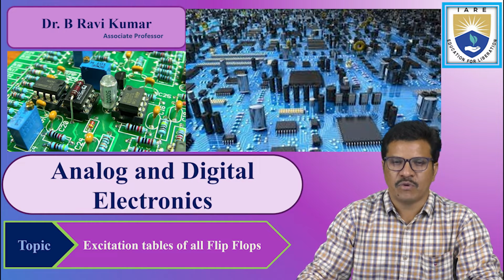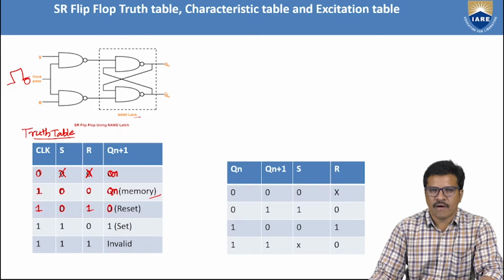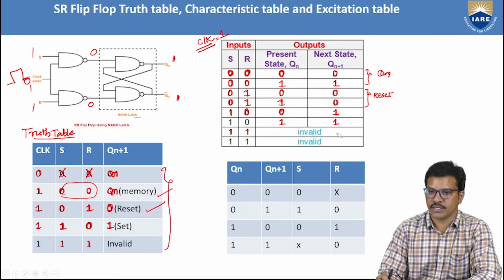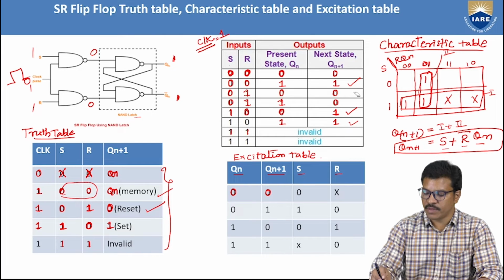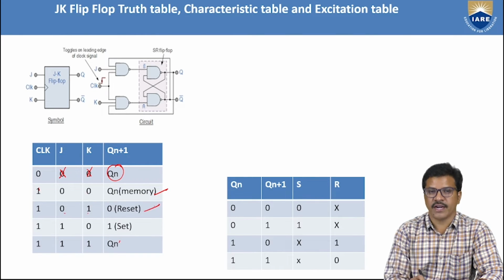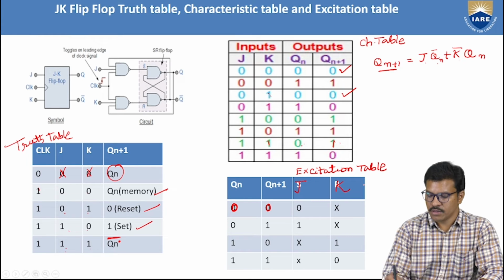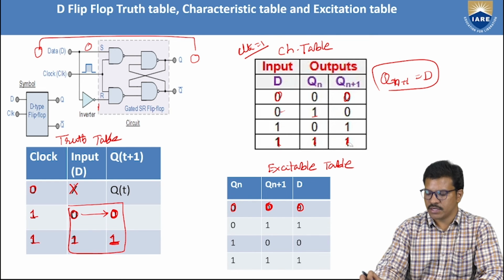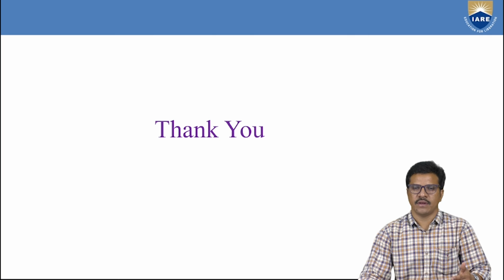Excitation tables of all Flip Flops by Dr. B Ravi Kumar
Excitation tables of all Flip Flops by Dr. B Ravi Kumar | IARE
How prepare Excitation Table of all Flip Flops

Telangana, India.